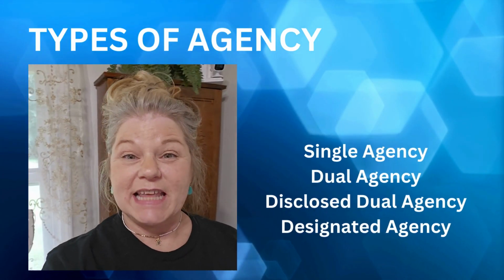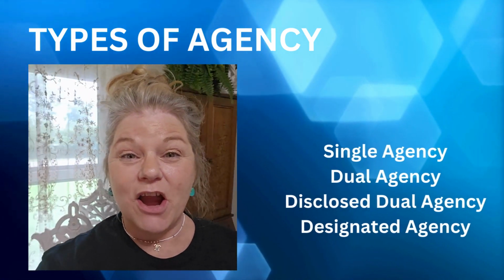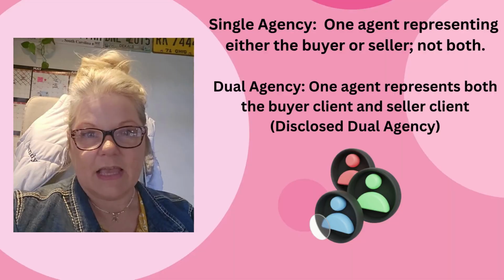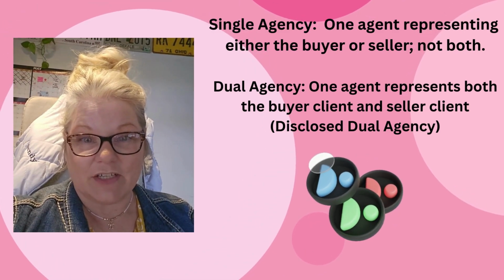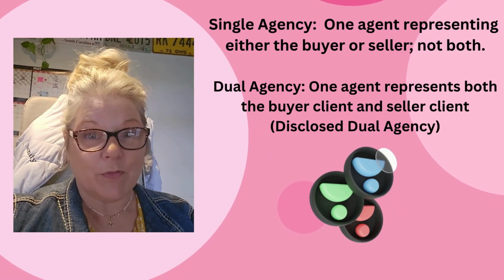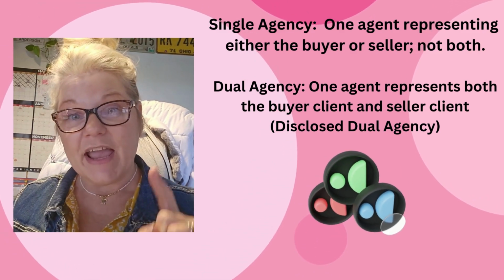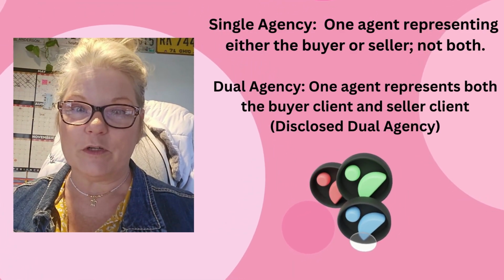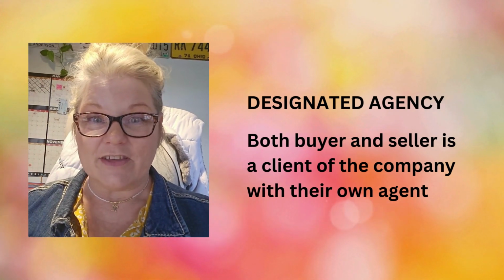Upstate SC Disclosure of Real Estate Brokerage Relationships Form - Let's talk Real Estate Ya'll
SC Disclosure of Real Estate Brokerage Relationships form is required by South Carolina Real Estate License law to give consumers a meaning explanation of agency relationships at first substantive contact.